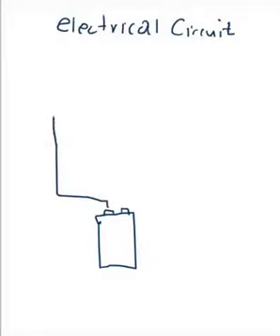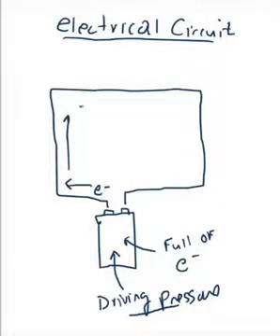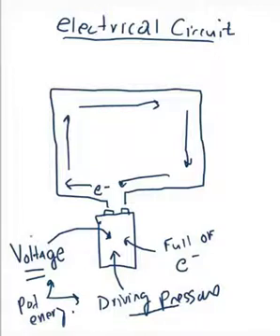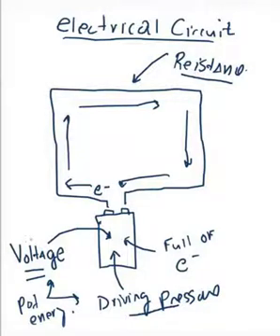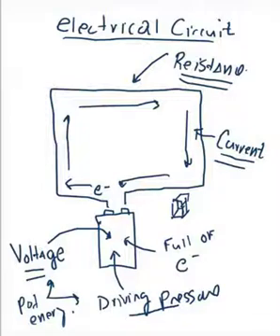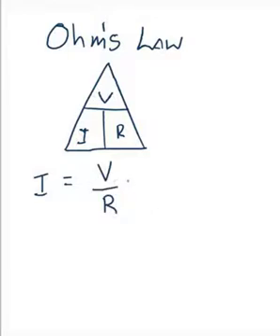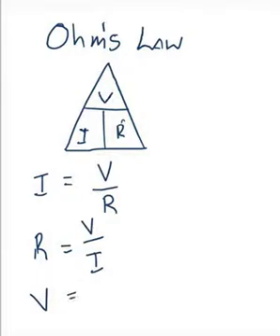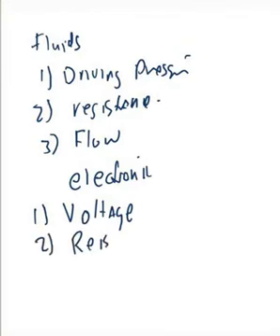Introduction to Ohm's Law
Using the concepts behind Poiseuille's law to understand the basics of electron flow in a circuit and the basic intuition behind Ohm's law.